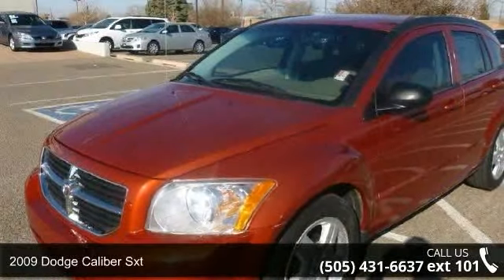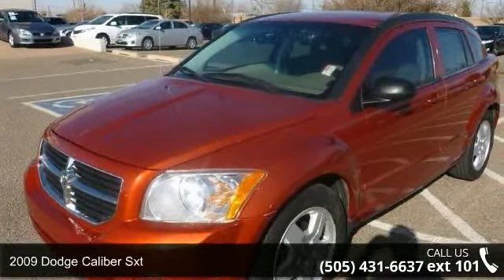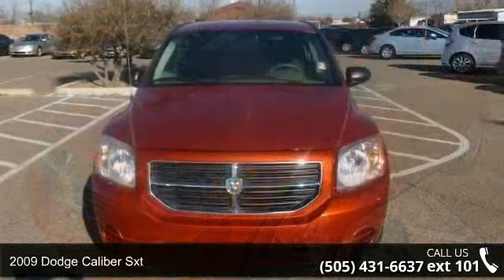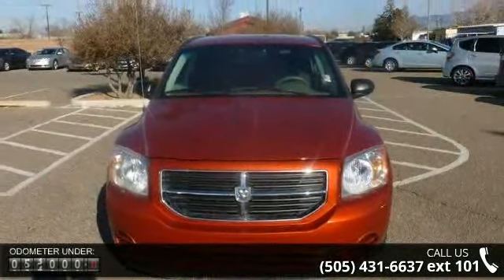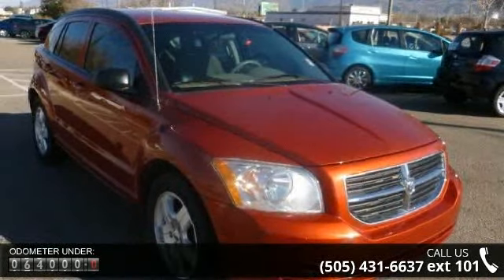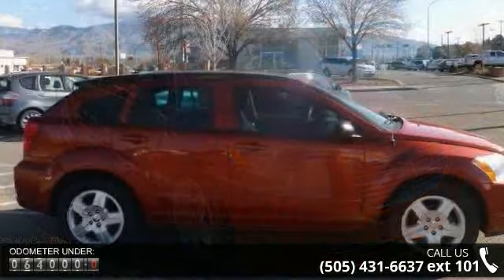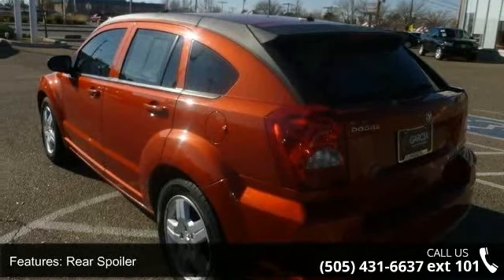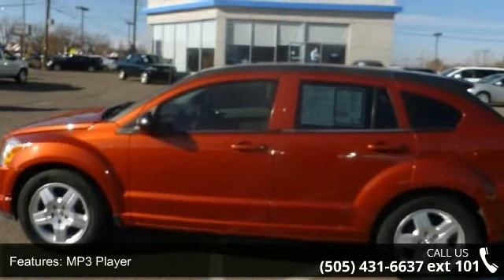2009 Dodge Caliber SXT - Garcia Honda - Albuquerque, NM 8...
Garcia Honda is excited to offer this 2009 Dodge Caliber. Only the CARFAX Buyback Guarantee can offer you the built-in peace of mind of knowing you made the right purchase. This Dodge Caliber is one of several ultra-low mileage vehicles available at Garcia Honda. Just what you've been looking for. With quality in mind, this vehicle is the perfect addition to take home. More information about the 2009 Dodge Caliber: The Caliber is Dodge's small-car line and is offered only in one body style, as a tall five-door hatchback. Caliber SE models with the five-speed manual transmission are estimated to achieve 30 mpg on the highway. The Caliber is offered at a very competitive price and stands out for its versatile interior and for the wide range of innovative features that are offered, such as the MusicGate tailgate speaker system, Chill Zone beverage storage and rechargeable flashlight.